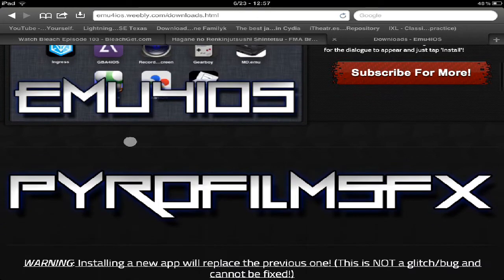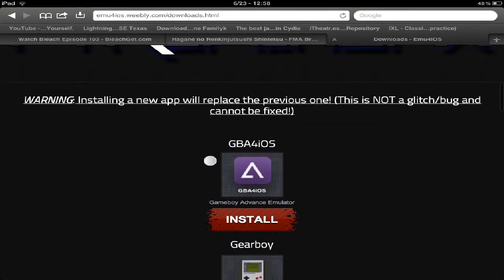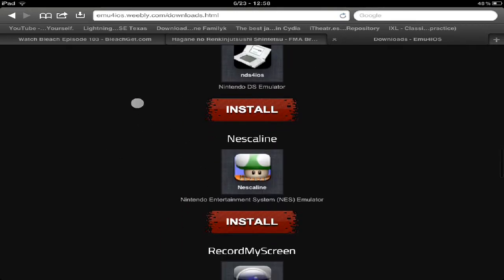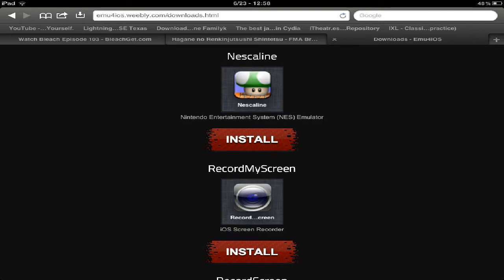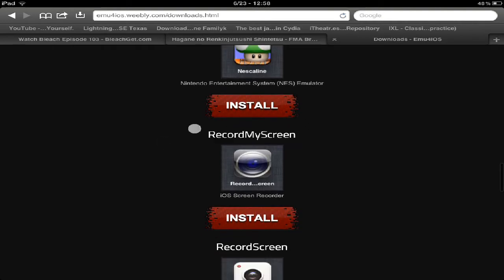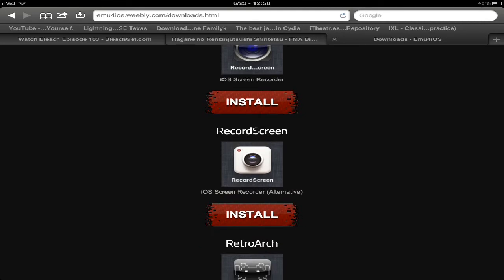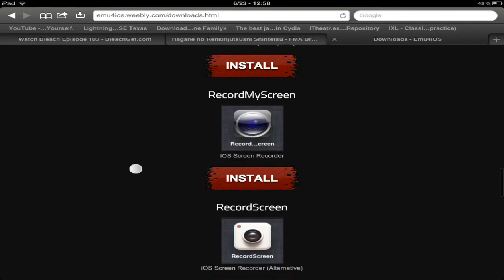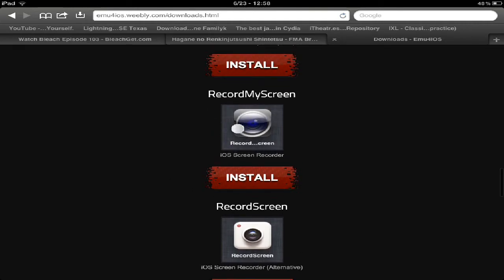2 WAYS TO RECORD YOUR iPhone, IPod, or IPad Screen FREE AND WITHOUT JAILBREAK!!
WEBSITE FOR DOWNLOAD